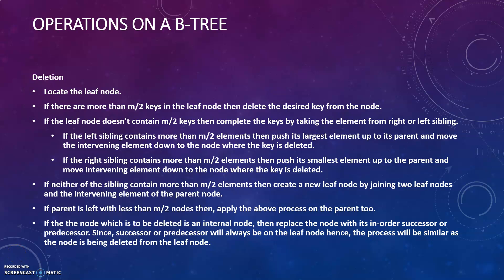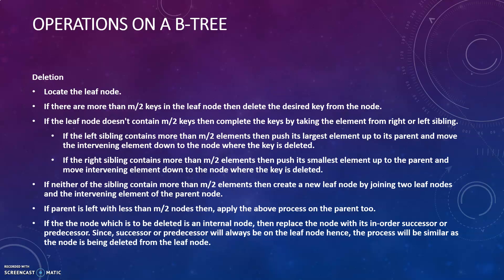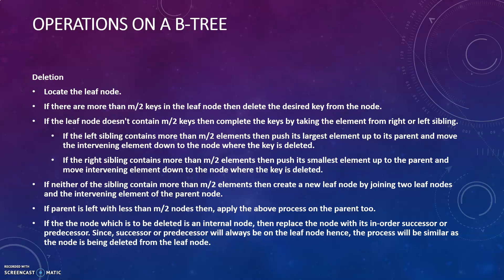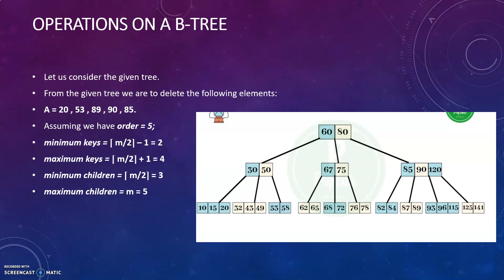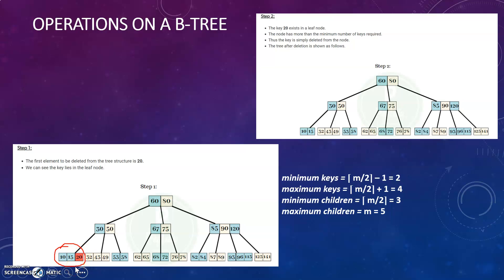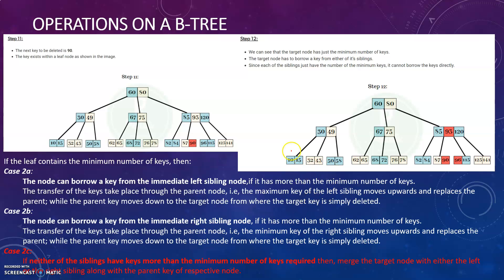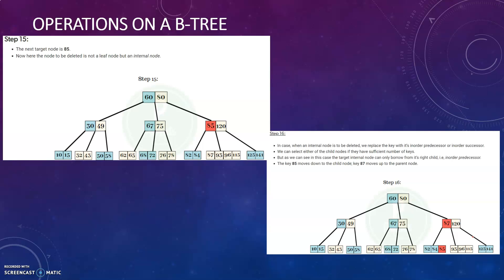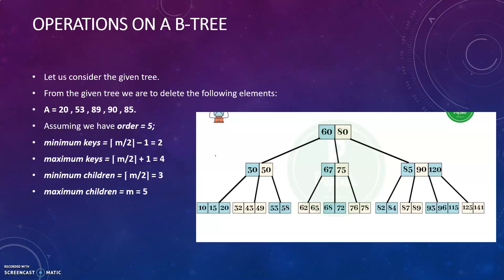Unit 5: B Tree (Deletion)